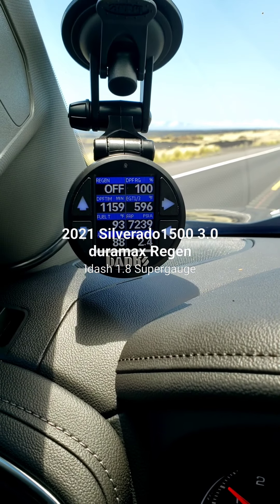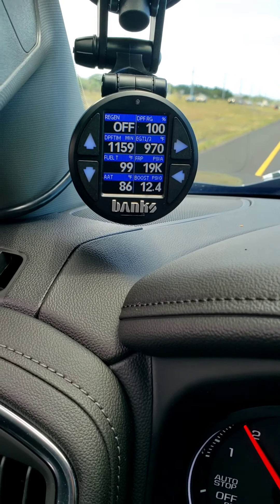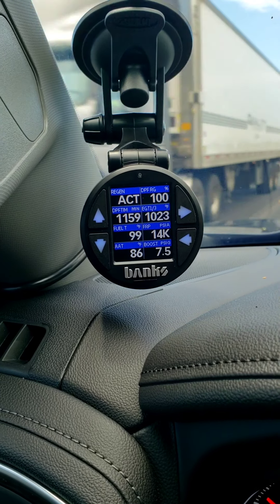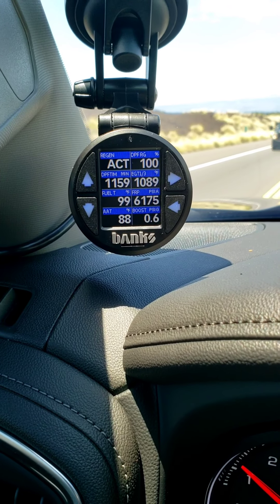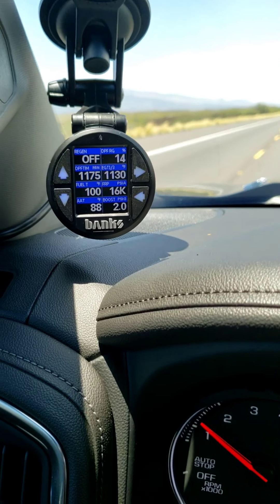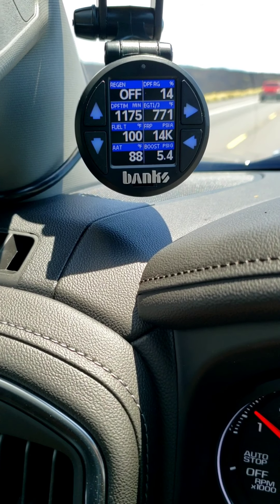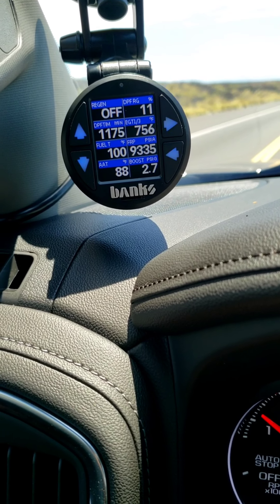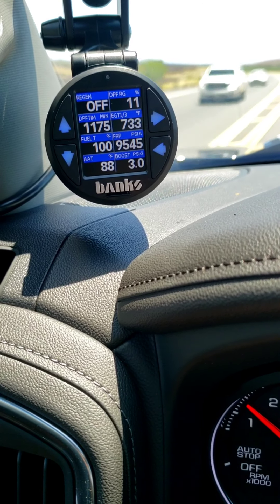Regen 2021 Chevy Silverado1500 3.0 duramax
Witness my 1st Regen on my 2021 silverado1500 3.0l duramax.